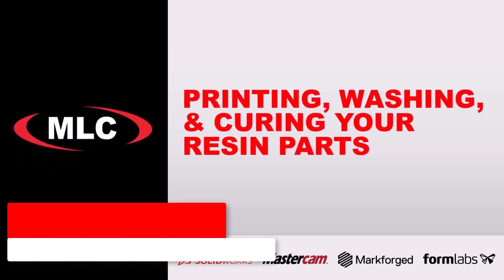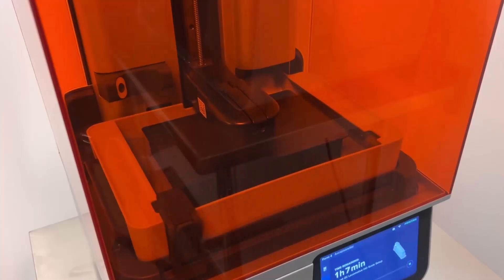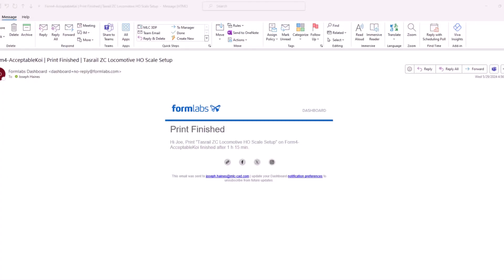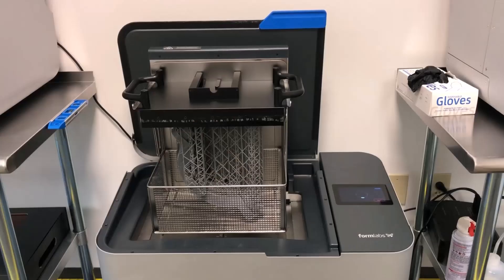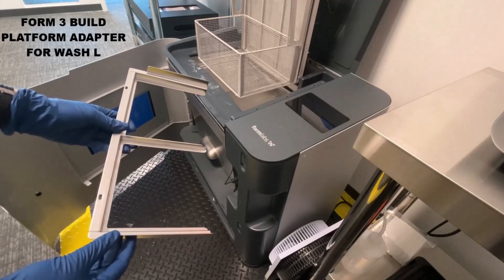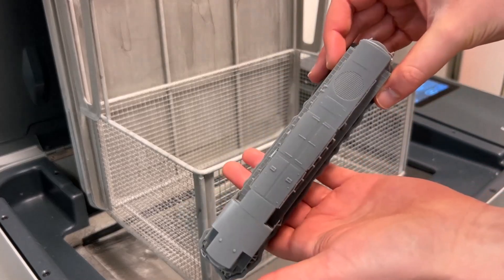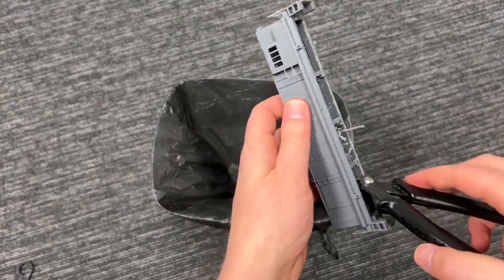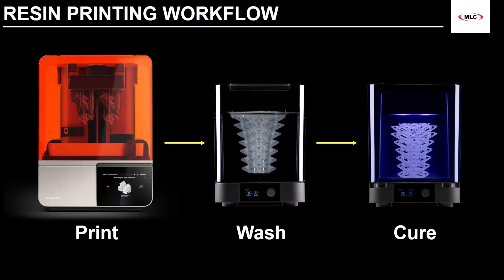Printing Washing Curing Resin Prints | 3D Printing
In this video, we explore the three stages of resin printing: printing, washing, and curing. Using the new Formlabs Form 4, we demonstrate each step, from the initial print using photopolymer resin, to washing uncured resin in a solvent bath, and finally curing the part with UV light. We discuss equipment, safety procedures, and tips for optimal results. Watch as we compare prints from Form 4 and Form 3L, highlighting the speed and quality improvements. We also contrast resin printing with FDM printing, showcasing the superior detail attainable with resin. Join us for an in-depth look at the resin printing process!

00:00 Introduction to Resin Printing
00:26 Starting the Print Process
00:41 Pre-Print Routines and Initial Layers
02:24 Print Completion and Initial Inspection
03:06 Washing the Resin Print
05:50 Drying the Print
06:45 Curing the Print
08:06 Comparing Print Results
09:25 Conclusion and Final Thoughts